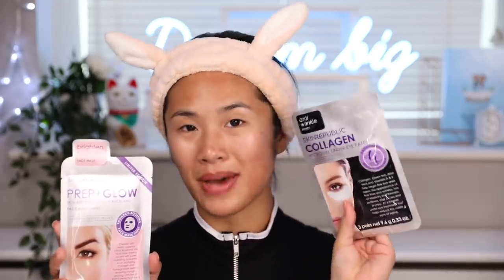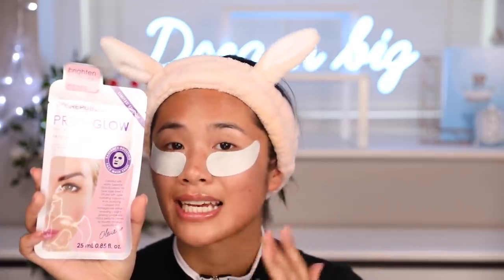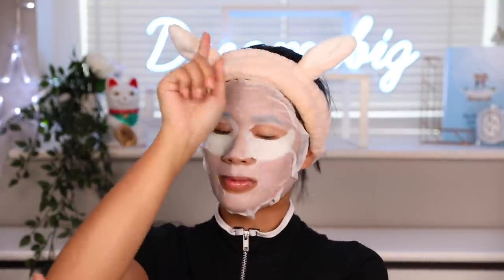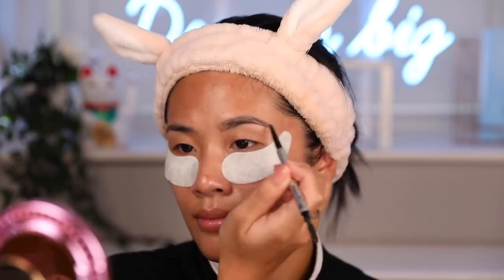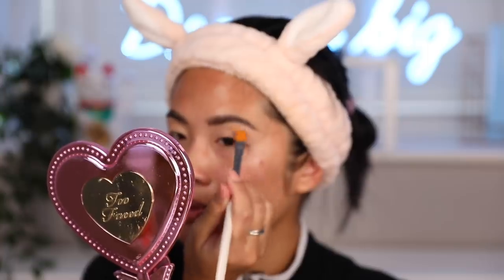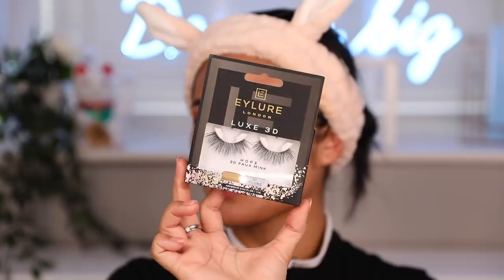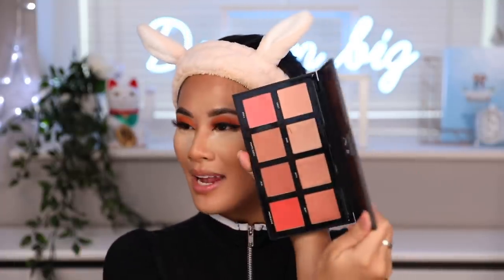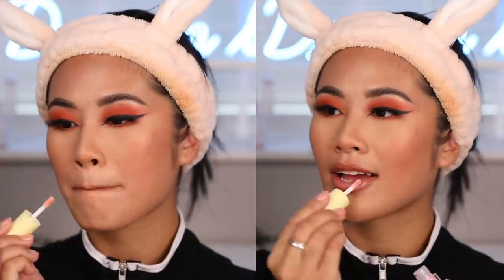0-100 TRANSFORMATION! MAKE UP TUTORIAL FOR TEXTURED SKIN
PRODUCTS USED IN THIS VIDEO:

Benefit Precisely my brow in shade 6 and 24hour Brow setter
Maybelline felt tip liner in black
Shiseido Synchro skin foundation
Morphe 8W blush and highlight palette
Mac play mascara
Mac strip down lipliner
Kylie Cosmetics high glosses in little sunshine and sweet dreams

I LOVE YOU DUMPLINGS! 🥟❤️